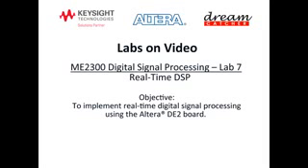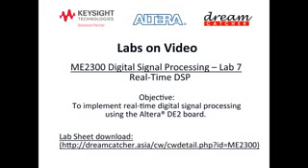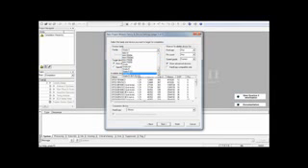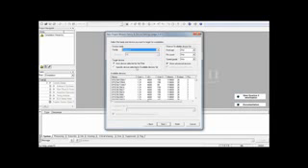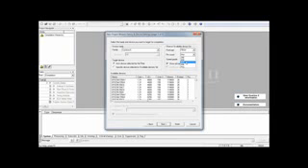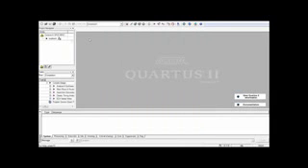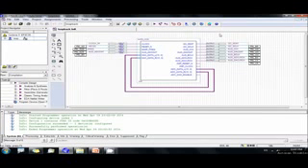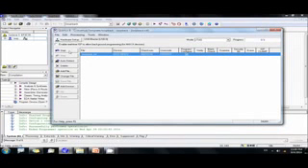ME2300 Lab 7 Real Time Digital Signal Processing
The ME2300 serves as a ready-to-teach package in the areas of digital signal processing (DSP) design, simulation, and hardware implementation using an FPGA platform. This is a lecturer resource consisting of teaching slides, training kits, lab sheets, and problem-based assignments.

Objective
i) To implement real-time digital signal processing using the Altera® DE2 board.
Introduction

In this lab, the audio codec on the DE2 board will be used to perform simple real-time DSP operations. The step-by-step design flow of a typical DSP implementation will be discussed.

The first experiment is to create an audio loopback application. The audio loopback application will pass digital samples from the ADC directly to the DAC without any processing. This module can then be used as a standard template for other projects.

The second experiment is to investigate the quantization effect of digital samples.

Once you have completed this lab, you should be able to:

1. create the basic framework for real-time digital signal processing using Simulink, Altera DSP Builder, Quartus II, and DE2 board; and
2. understand the effect of quantization.